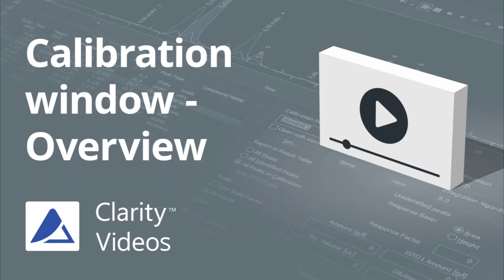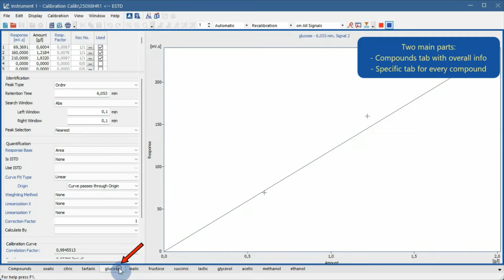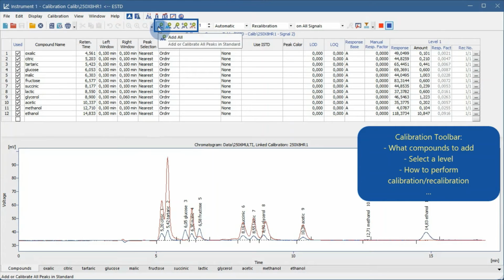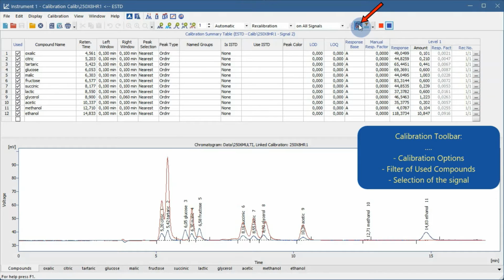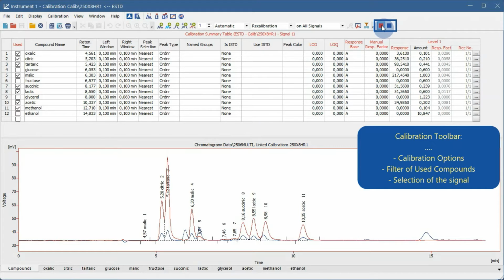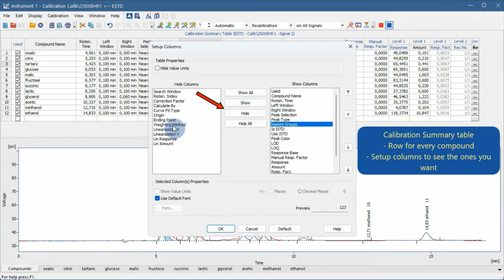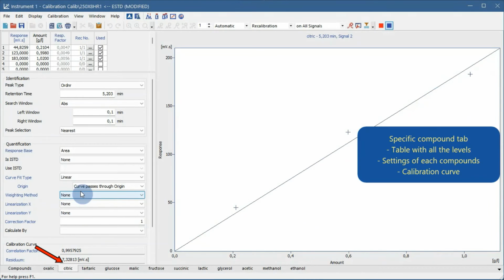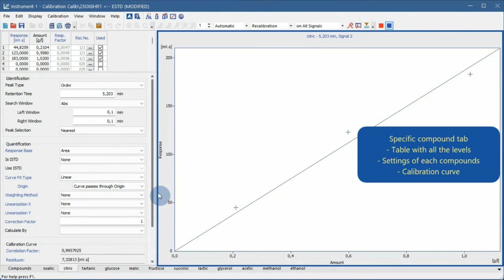Clarity Tutorial - Calibration window - Overview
A brief introductory overview of the Clarity Calibration window.